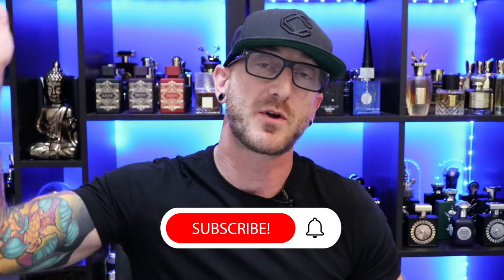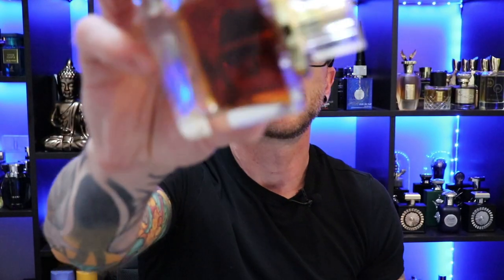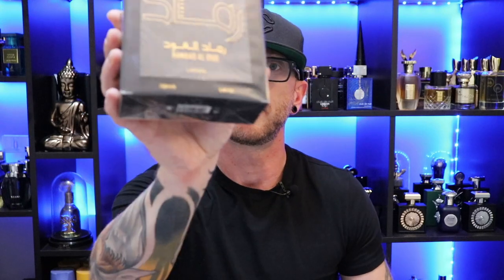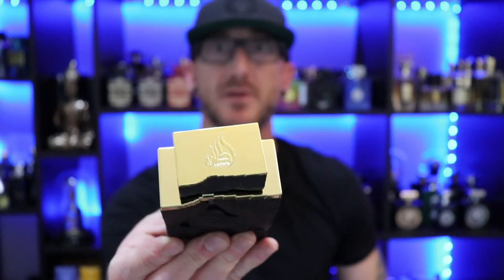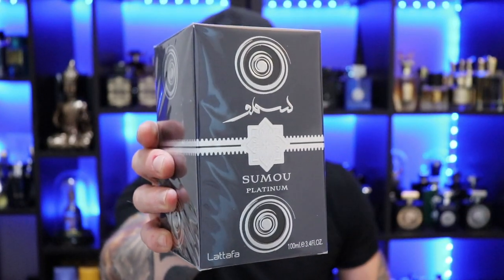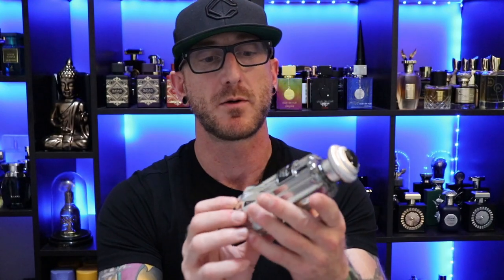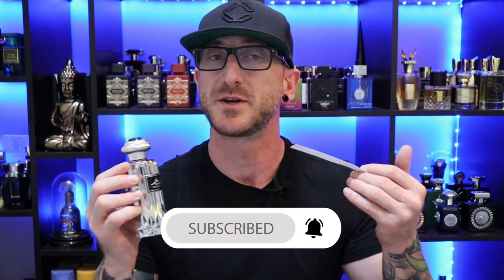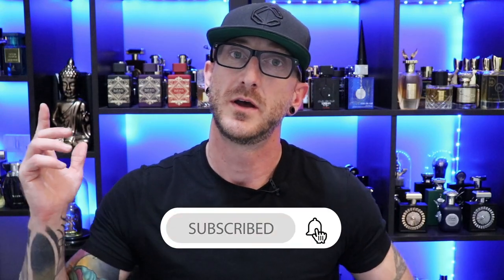3 RARE LATTAFA Fragrance Haul - HIDDEN GEMS? | Men's Middle Eastern Fragrance Unboxing & Review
Back with another Lattafa fragrance review and unboxing. This time around I tried to find some rare Lattafa fragrances that hardly anybody has talked about. Did I discover some hidden gem middle eastern fragrances from Lattafa? Watch the unboxing and first impressions to see if these Lattafa perfumes are worth checking out!

🔥 Popular Lattafa Fragrances On Amazon

Lattafa Perfumes Khamrah EDP
Lattafa Perfumes Asad
Lattafa Fakhar
Lattafa Ameer Al Oud Intense Oud
Lattafa Perfumes Najdia EDP
Lattafa Qaa`Ed EDP
Lattafa Maahir Legacy
Lattafa Bade'e Al Oud Amethyst
Lattafa Alhambra Kismet for Men
Lattafa Perfumes Ishq Al Shuyukh Silver
Lattafa Perfumes Wajood
Lattafa Raghba Wood Intense EDP
Lattafa Raghba for Men
Lattafa Perfumes Hala
Lattafa Qaed Al Fursan
Lattafa Ejaazi Intensive Silver

💲 Discount Men's Fragrances at JomaShop

This channel/site is a participant in the Amazon Services LLC Associates Program, an affiliate advertising program designed to provide a means for sites to earn advertising fees by advertising and linking to Amazon.com. We are compensated for referring traffic and business to Amazon